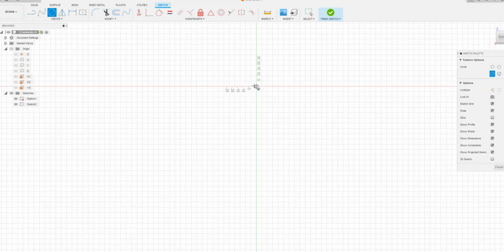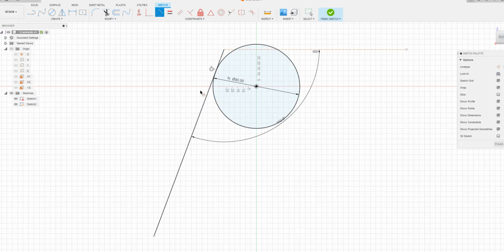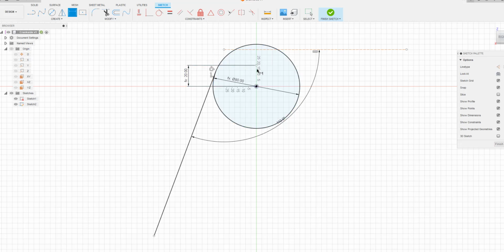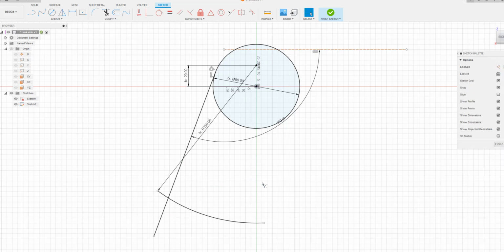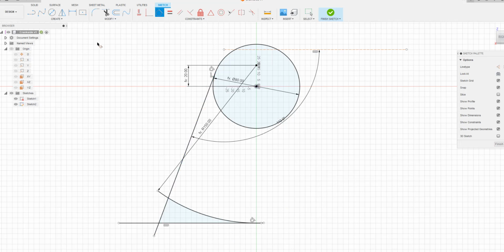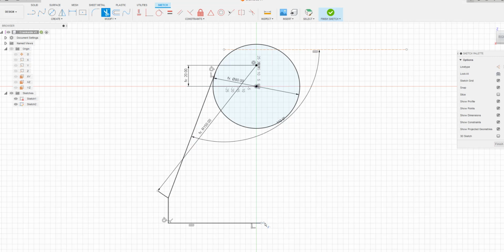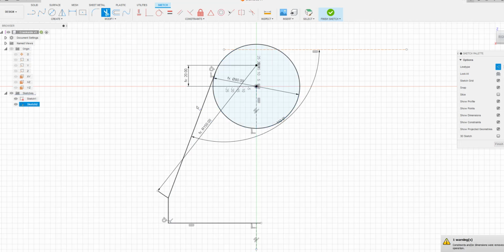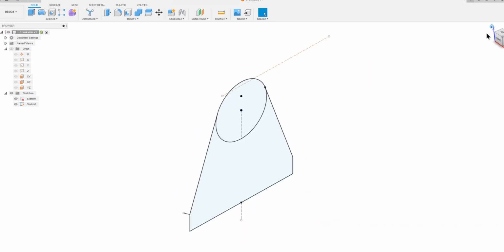Internal Combustion Engine III: The Crank- YZ Construction Plane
Moving Parts of IC Engine III: The Crank